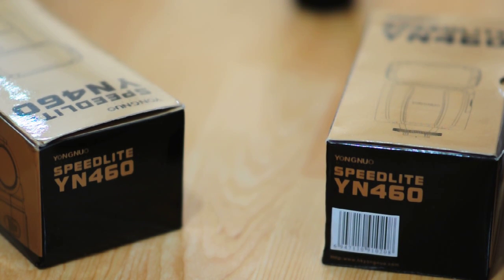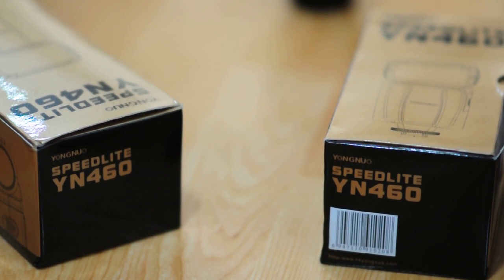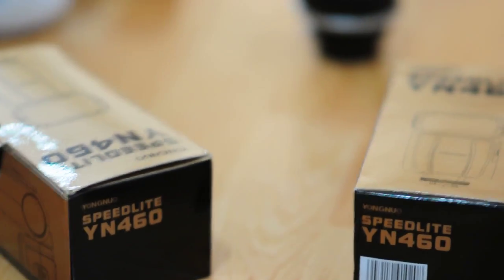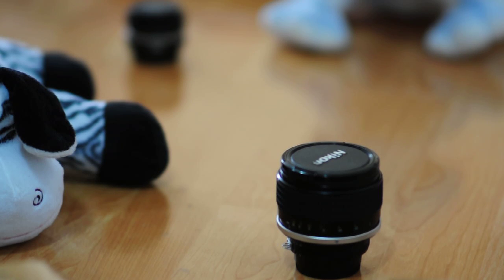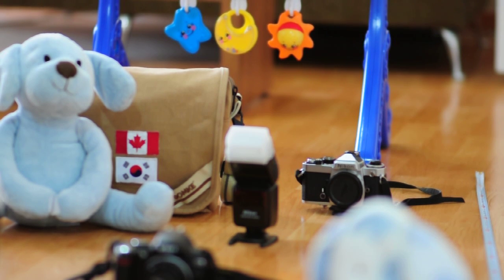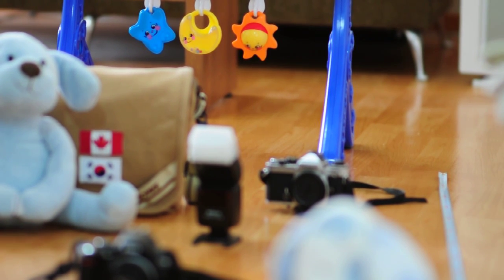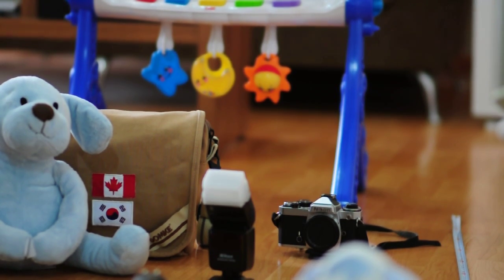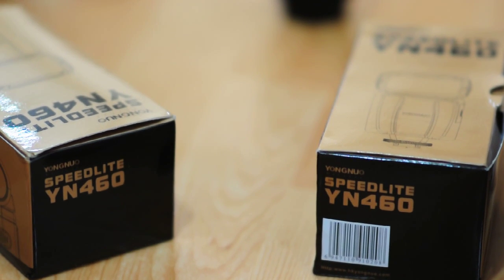Polar 85mm f1.4 & D90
Polar 85mm f1.4 on a D90. Complete video. or on Flickr (well, first 90 seconds on Flickr). A wonderful lens with a razor thin DOF. Enjoy!